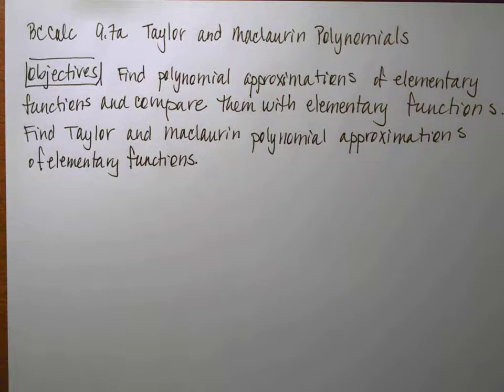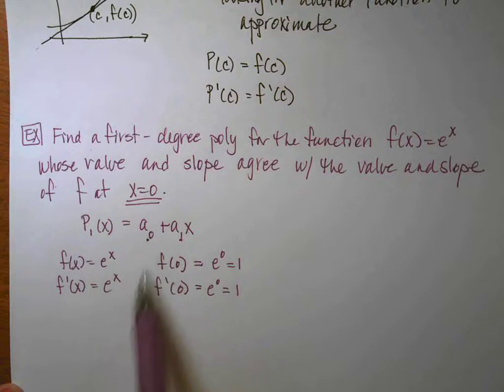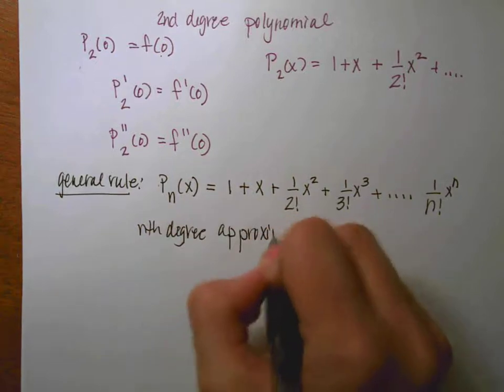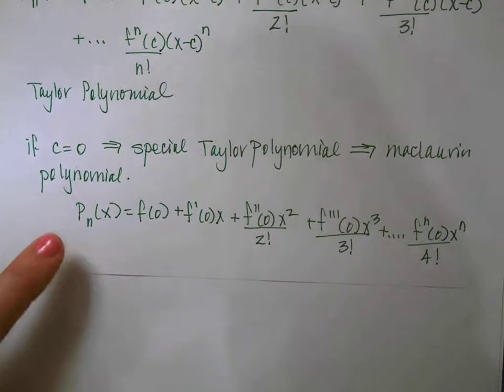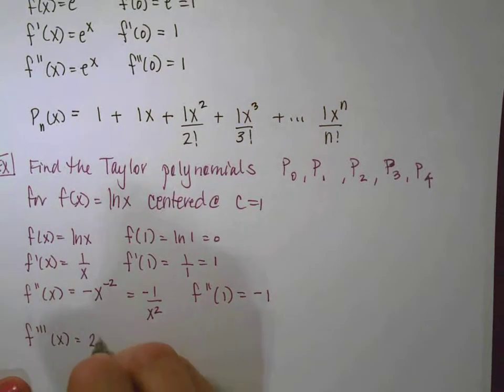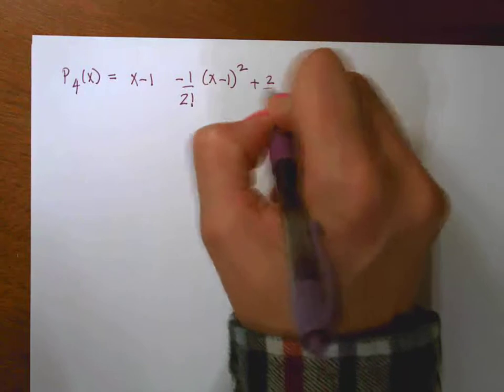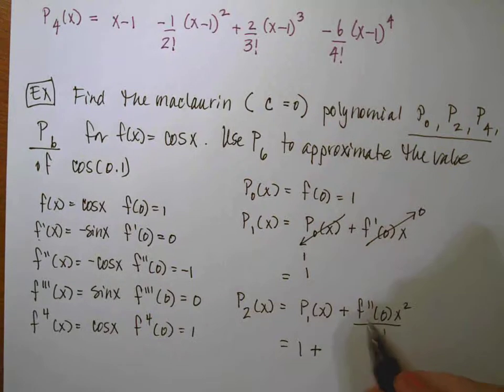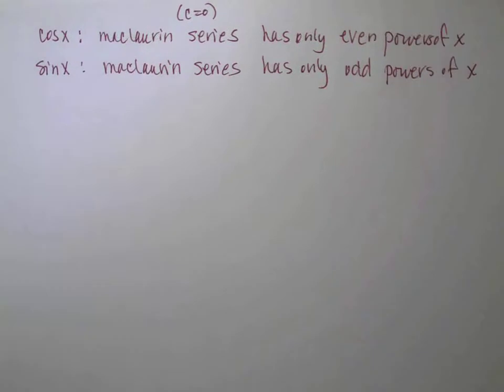BC Calc 9 7a Taylor & Maclaurin Polynomials